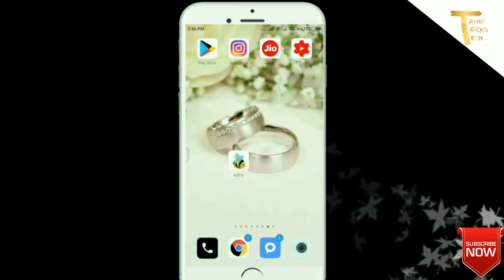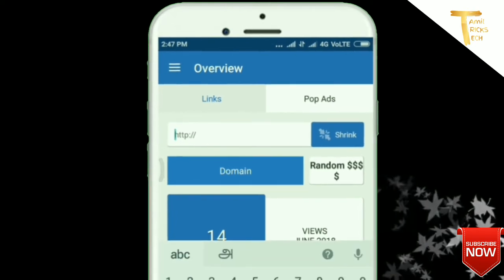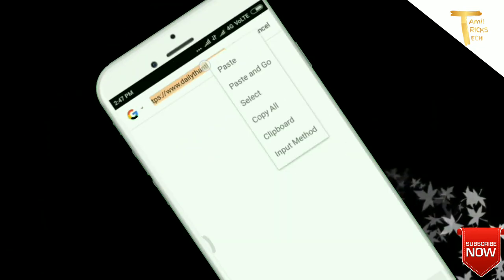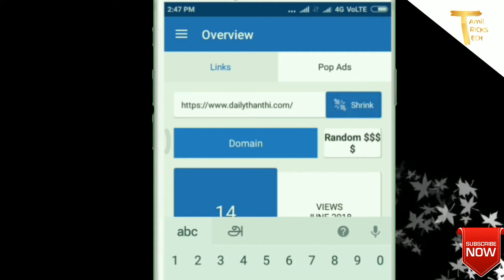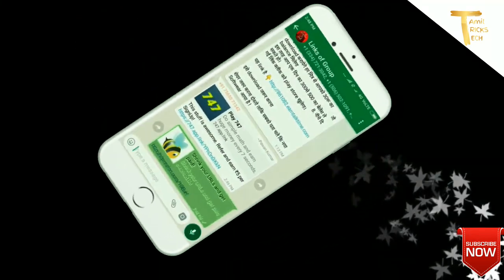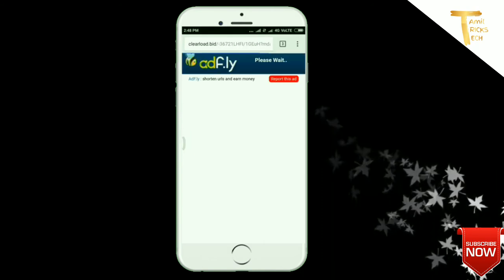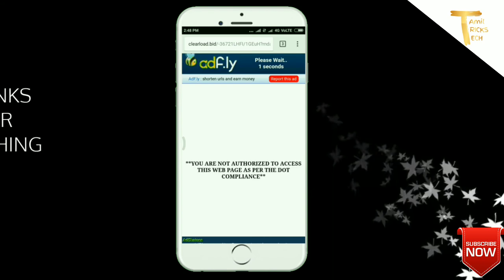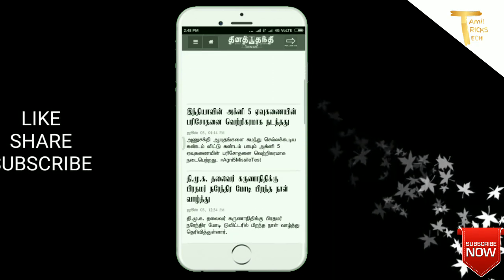புது படங்களை SHARE செய்வதன் மூலம் பணம்சம்பரிக்கலாம்